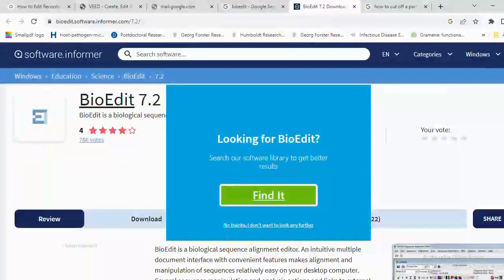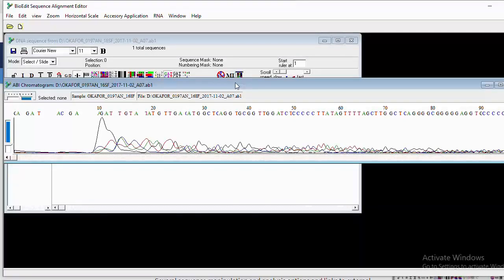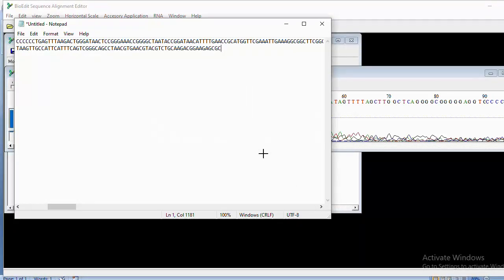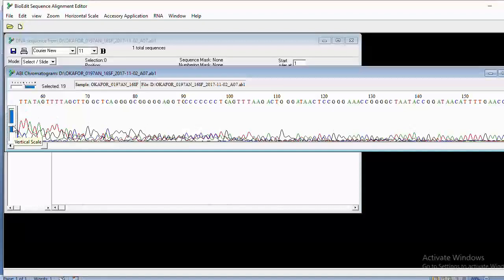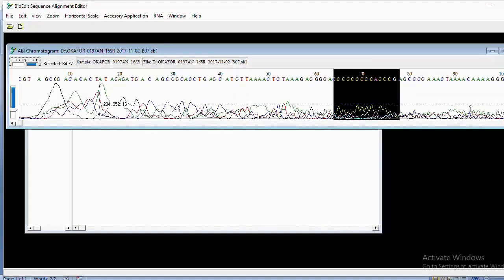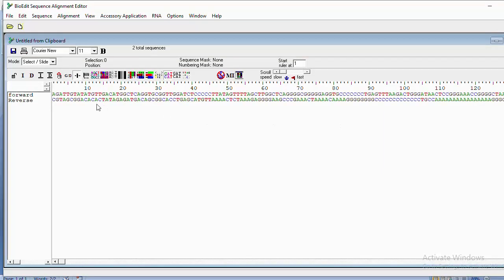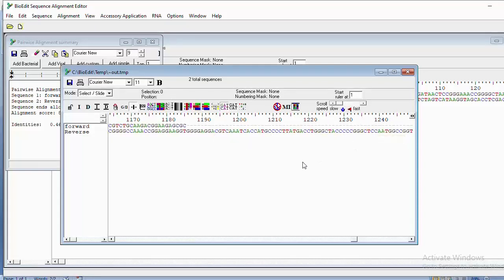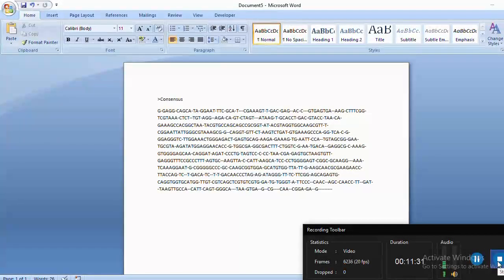Sequence Editing and Building Consensus Sequence part 1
In this video, you will learn how to edit a gene sequence using BioEdit and build a consensus sequence required to query the DNA database.